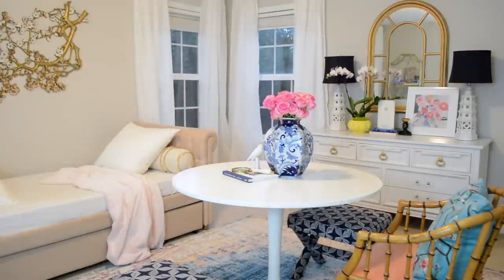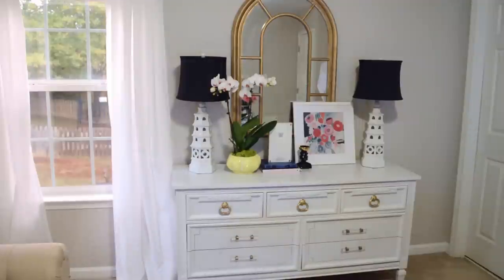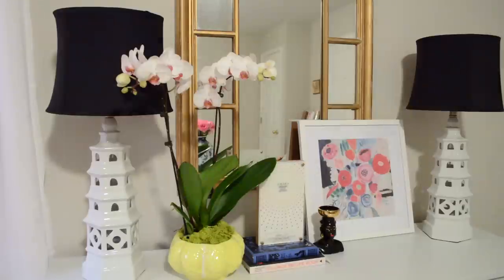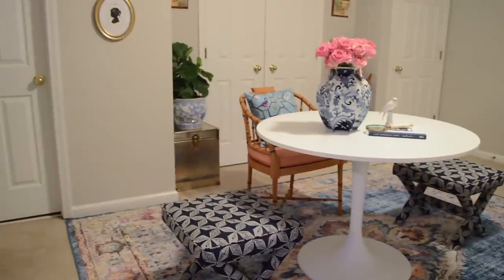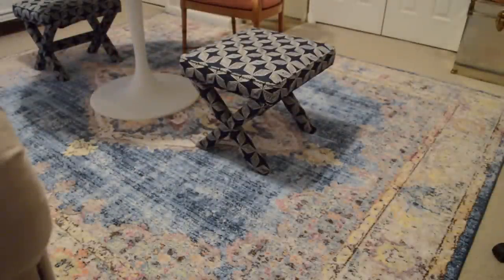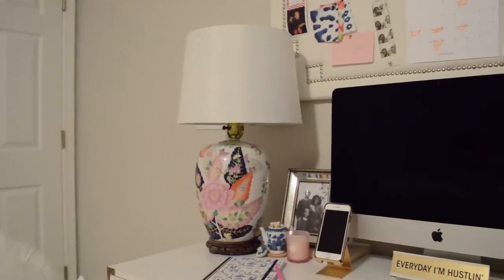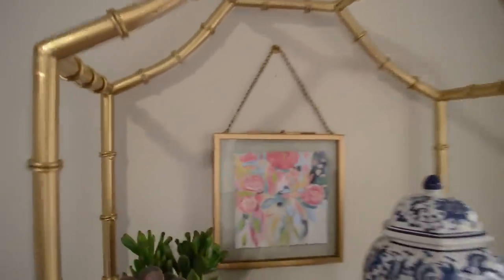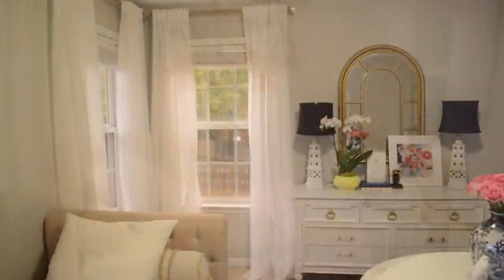Office Guest Bedroom ORC Reveal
🔴Office Guest Bedroom ORC Reveal Full blog post with more photos and details!